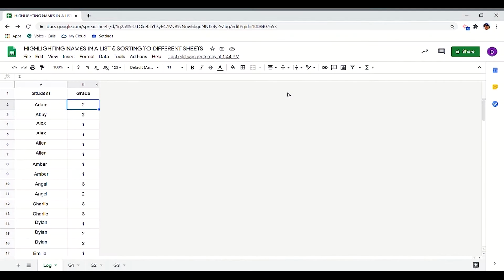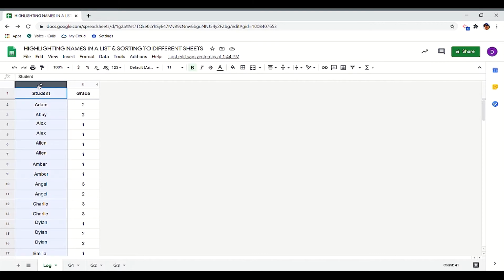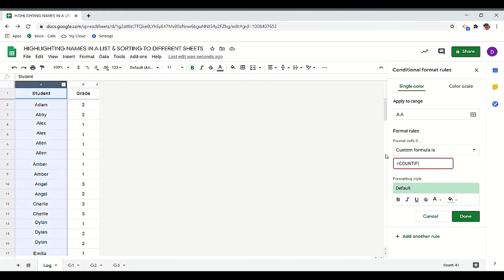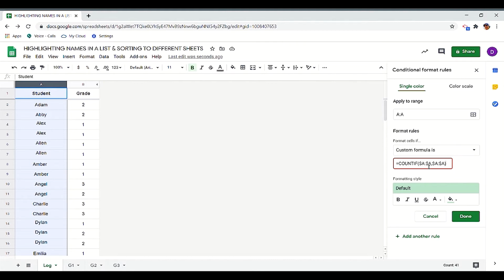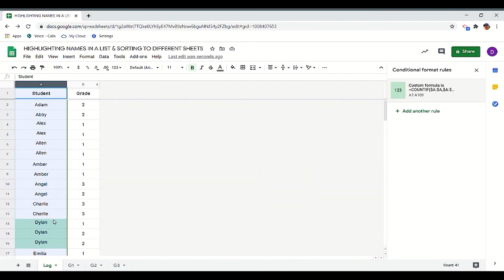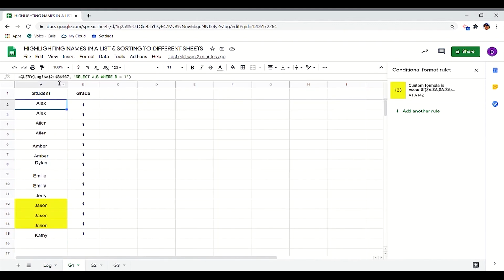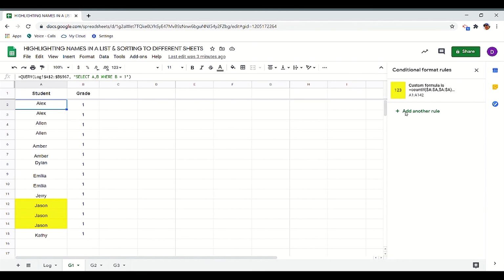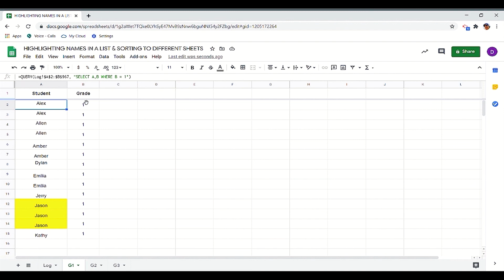HIGHLIGHTING NAMES IN A LIST & SORTING LISTS USING GOOGLE SHEETS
In this tutorial we will use conditional formatting and the query function in Google Sheets to highlight and sort names in a list.

Thumbs if you found this tutorial helpful and subs if you would like to see more tutorials like this in the future.

Is there something you want to see in a future tutorial? Please let me know if the comments below.

daveliao.us

FORMULAS USED IN THIS TUTORIAL:

 Conditional Formatting Using the COUNTIF Formula:

 =countif($A:$A,$A:$A)

Sorting to Different Sheets Using the QUERY Function:

 =QUERY(Log!$A$2:$E$1000, "SELECT A,B,E WHERE C = '1'")